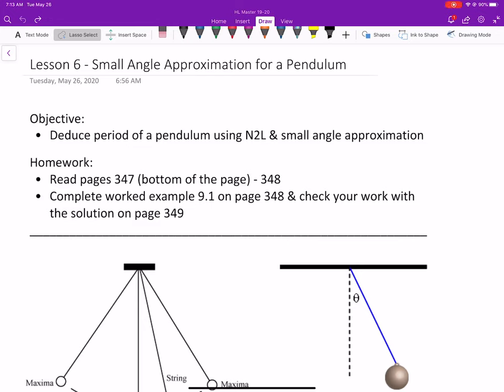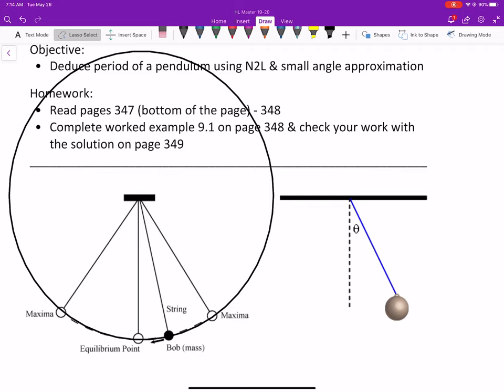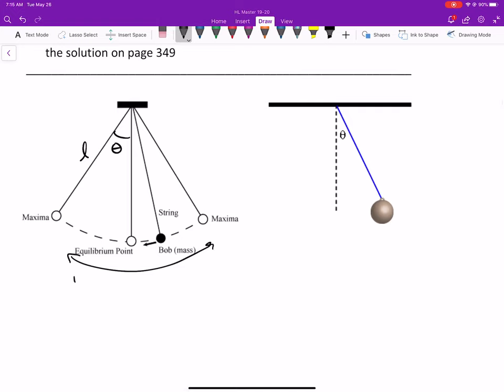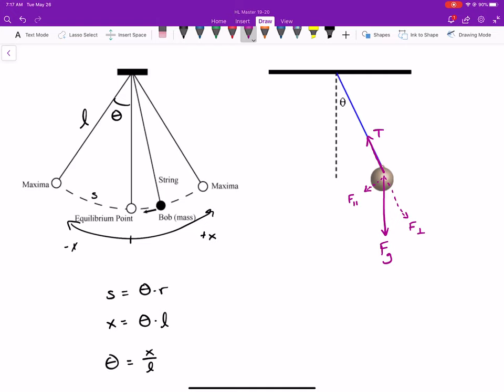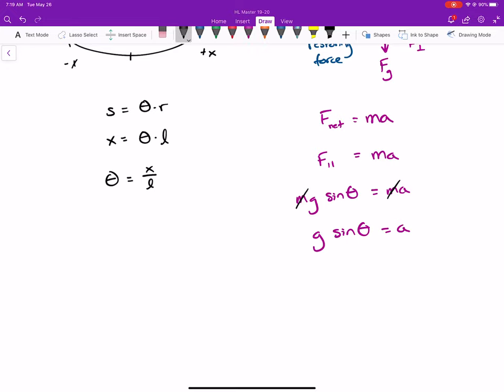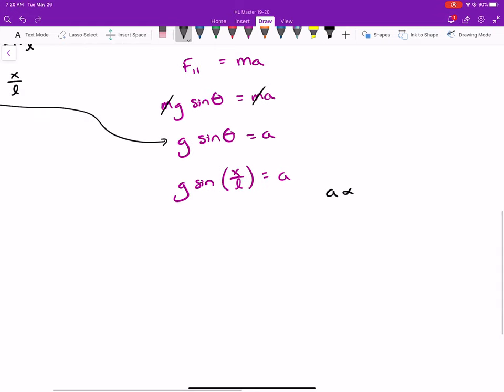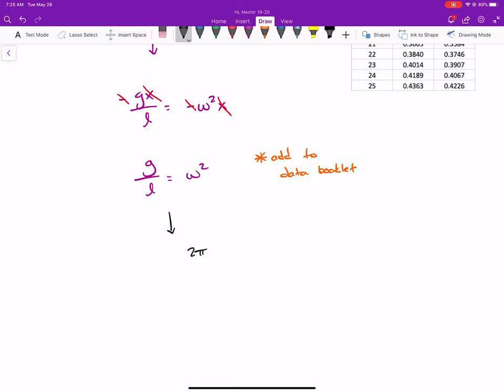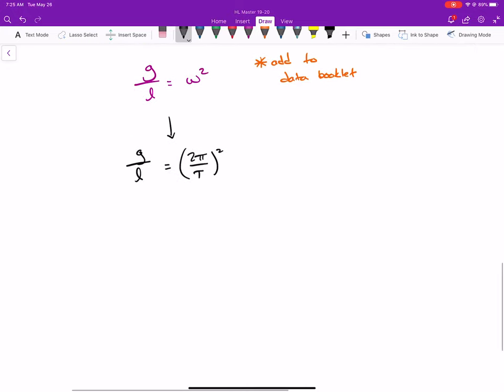SHM Lesson 6 Small Angle Approx